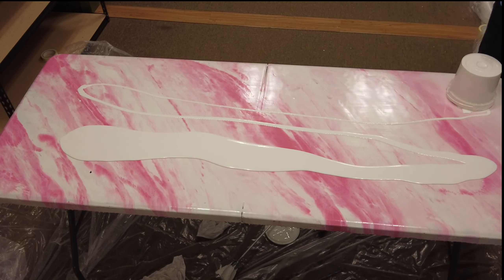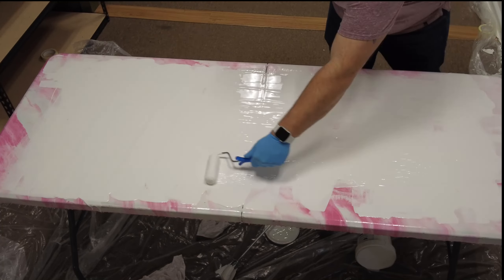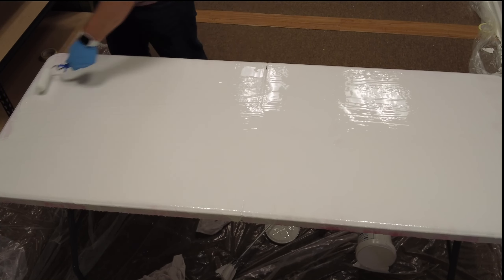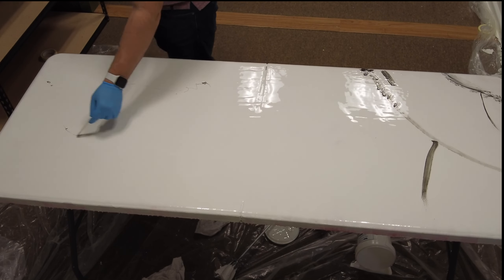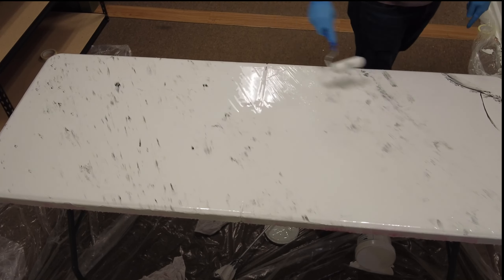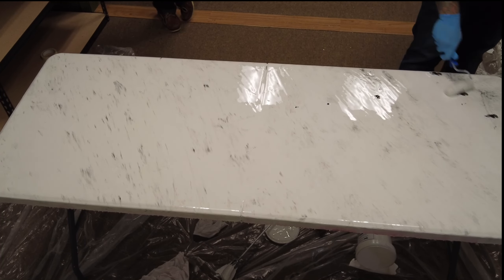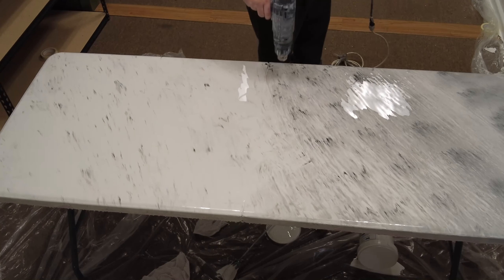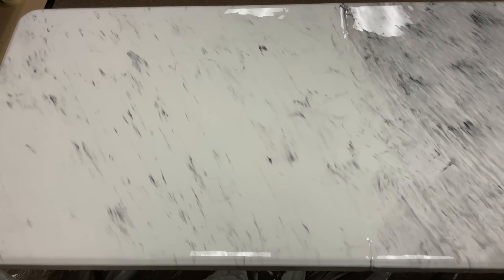How To Refinish A Countertop With White Marble Ekopel Countertop Demo | The Best Ever Refinisher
Welcome to the long-awaited Refinishers academy video series.  These videos will show the proper way to install Ekopel Products.  These we pro-shot and edited.  We hope these help show the process as simple as possible.  We do have full unedited live videos still active as well.  The process should take less than an hour from start to finish.  From there you will need to wait 5-6 more hours to remove the masking tape.

We have live chat tech support on our M-F 9-5 EST.

We are very proud of our products and many more updates are coming over the next few weeks.

24-HOUR CURE TIME: After applying Ekopel, it takes 24 hours to “set” before using your tub/shower. Maintain 72 degrees Fahrenheit in the bathroom for the shortest cure. In lower temps, it will take longer to set.